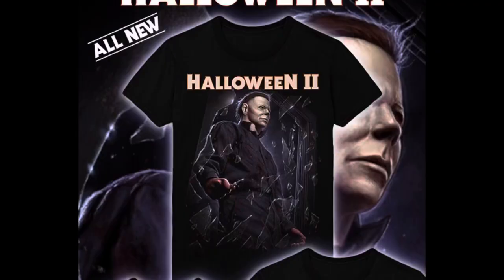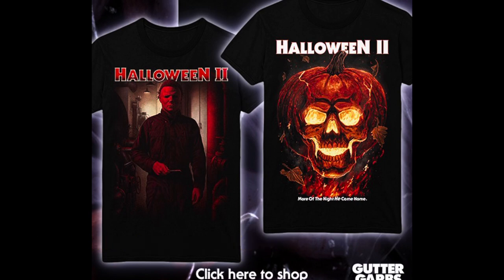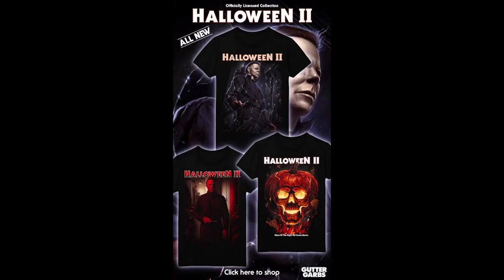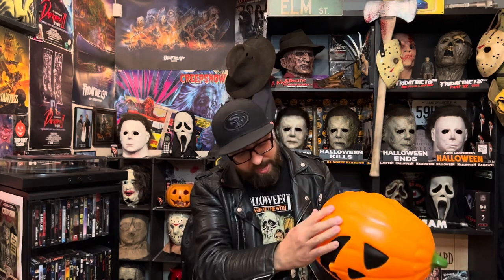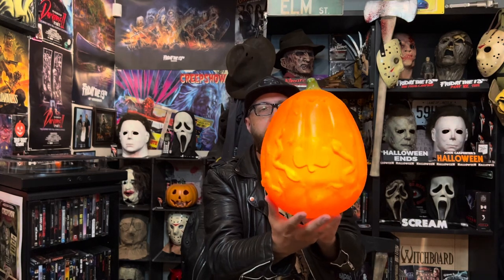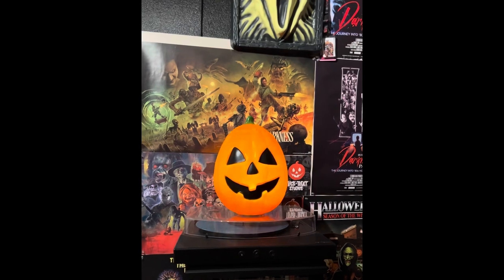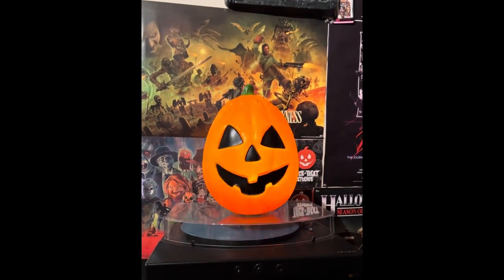Horror News + Halloween III Jack-O’-Lantern ￼Pick Up from TOTS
Hey everybody, finally back with a new video for you . Here I discuss some recent horror news and rumours going on right now as well as showcase a new pick up from trick-or-treat studios the Halloween III light up singing jack-o’-lantern.￼￼